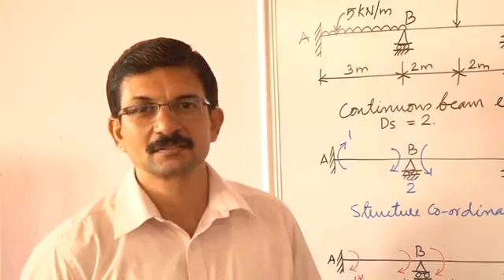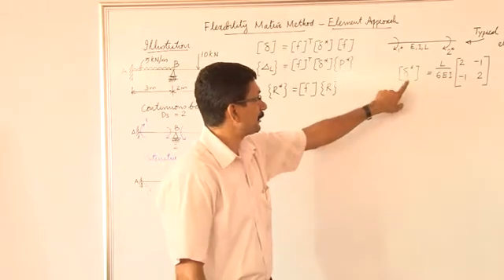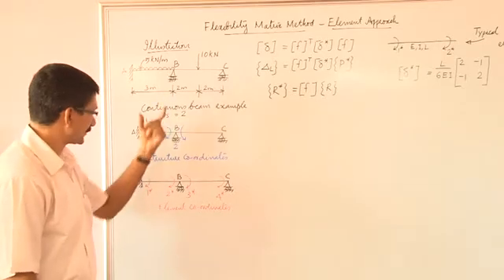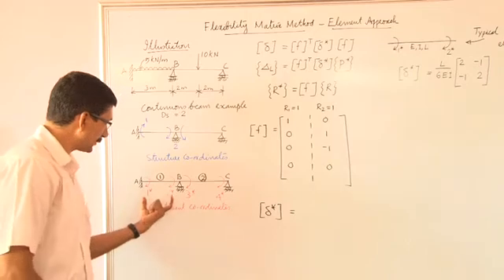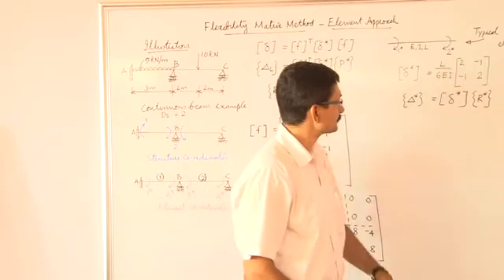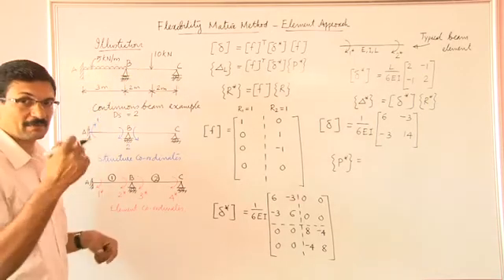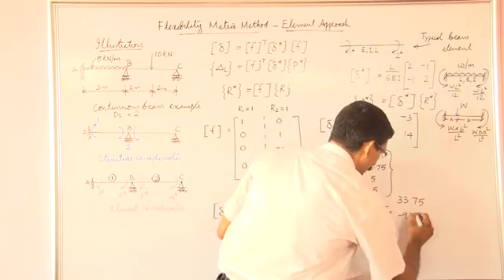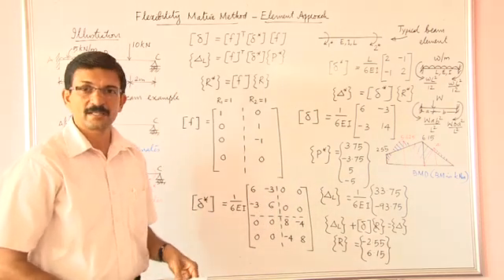CE 1603 (A/B) ANALYSIS OF STRUCTURES III by DR. SUNILKUMAR N. PART 21